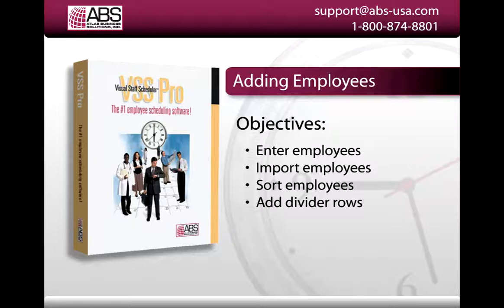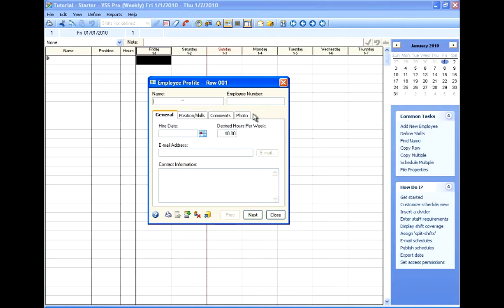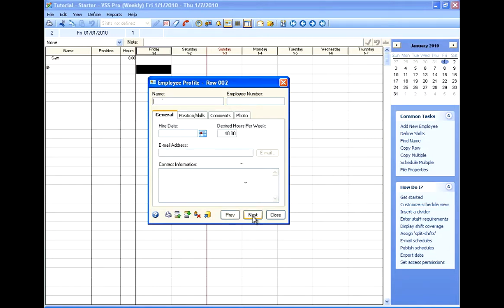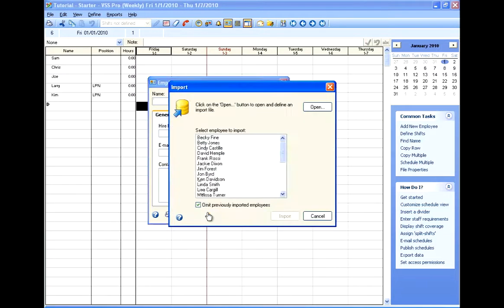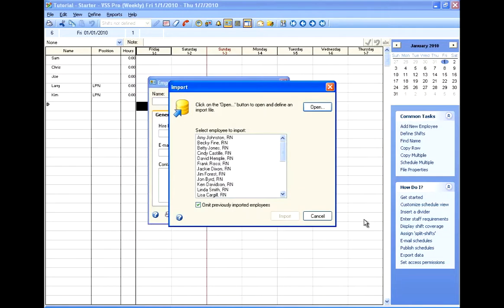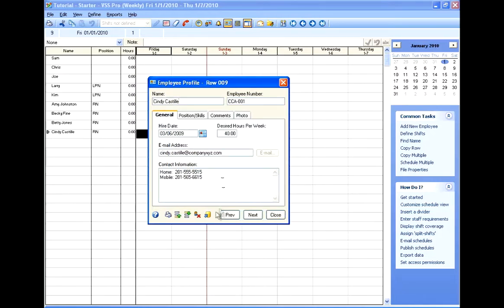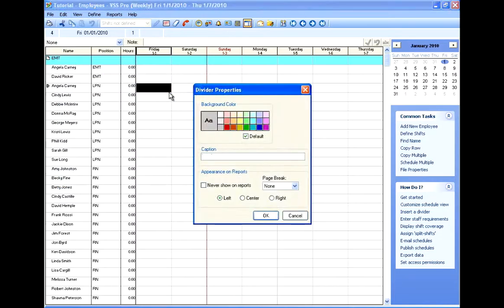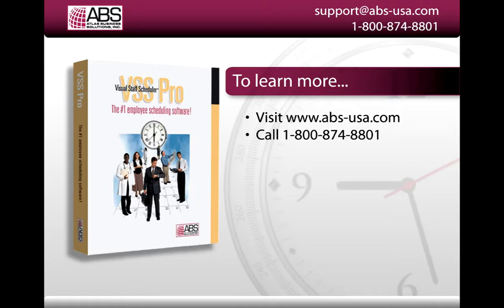Enter and Organize Employee Information in Visual Staff Scheduler Employee Scheduling Software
Learn how to enter and organize your employee information in Visual Staff Scheduler (VSS). Learn more about our employee scheduling software

employee scheduling software